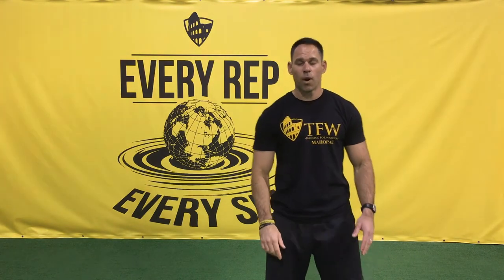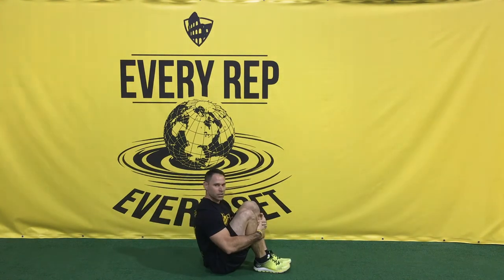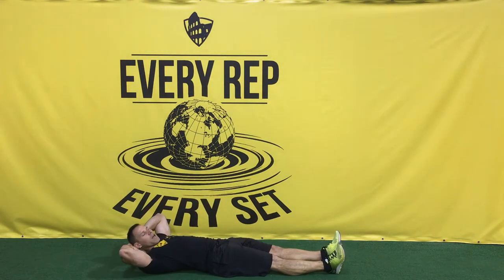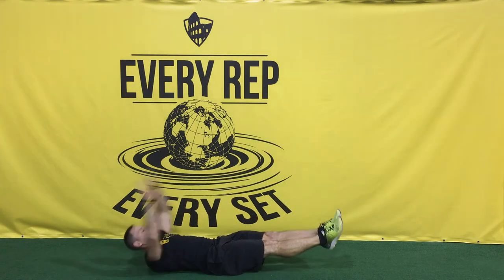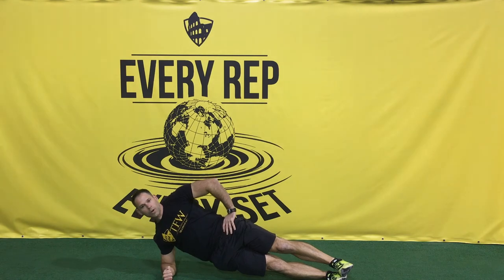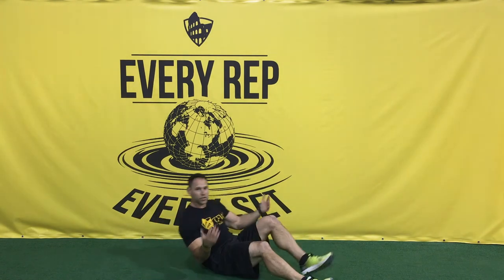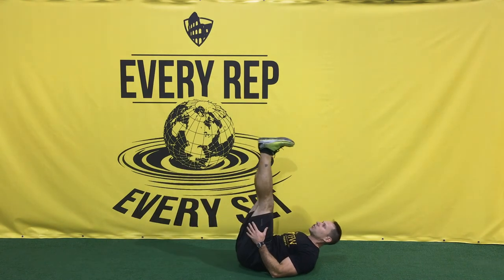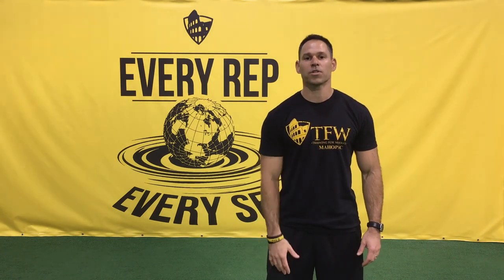How to Get Abs Of Steel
Looking to tone up that midsection and get the abs of steel you've always wanted? This workout is for YOU!

0:00:20 Today's workout is Steel Abs
0:00:48 Knee grabs
0:01:14 Bicycles
0:01:26 V-ups
0:01:45 Thirty second plank
0:01:53 Leg raises
0:02:04 Another side plank
0:02:18 Toe touches